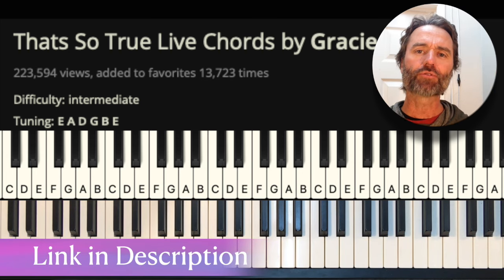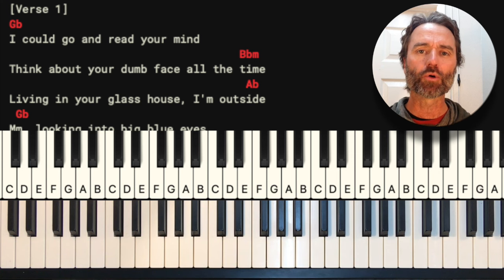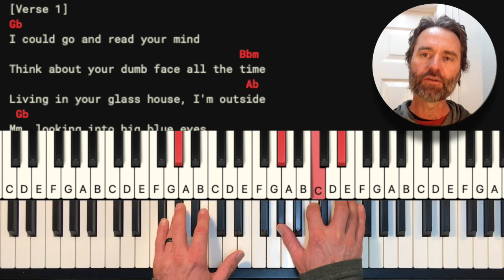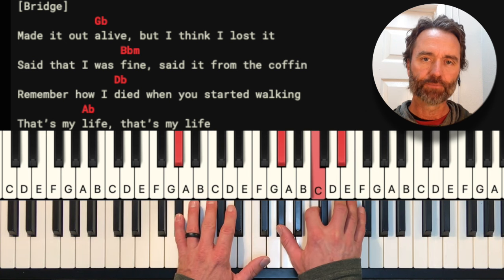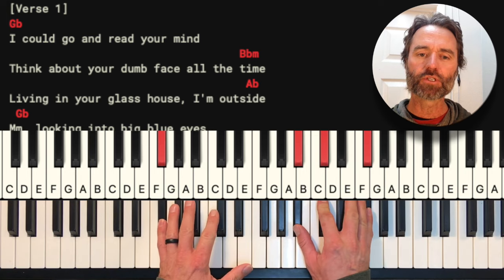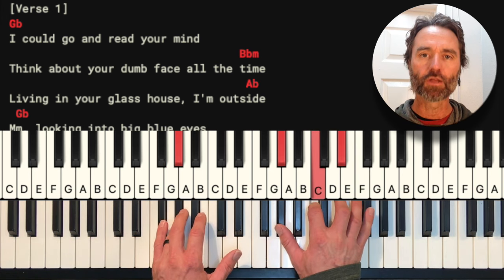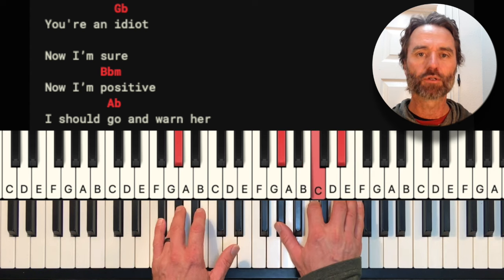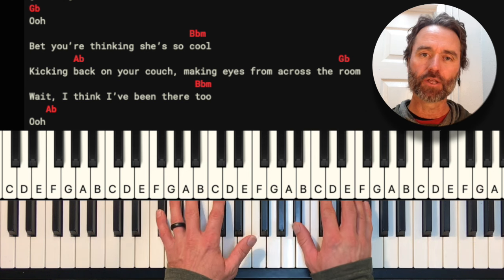Thats So True (Play & Sing) Piano Tutorial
Welcome to this comprehensive piano tutorial where we dive into the enchanting “That’s So True" by Gracie Abrams! In this video, I’ll guide you through the essential chords, perfect for accompanying your singing as you play.

🌊 What You’ll Learn:
- Step-by-step chord progression to get you playing the song smoothly.
- Several rhythm patterns, starting with the basics and increasing in complexity, to add depth and interest to your performance.

Whether you’re a beginner or looking to enhance your skills, this tutorial is designed to help you build confidence and creativity at the piano. Grab your chord chart and let’s get started on this musical journey together! 🎶✨

Chapters:
Welcome: 0:00
Set Up: 0:15
Chords: 0:51
Rhythm: 2:34
Send Off: 5:39

Learn to play the piano from my series of tutorials whether you are an expert or beginner. From lessons to Fur Elise, you will find all your piano needs here!